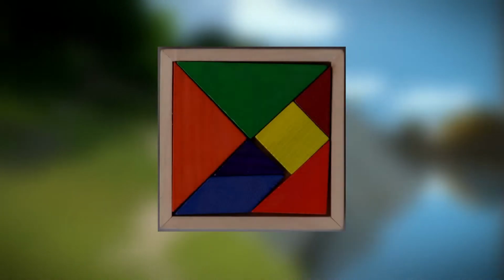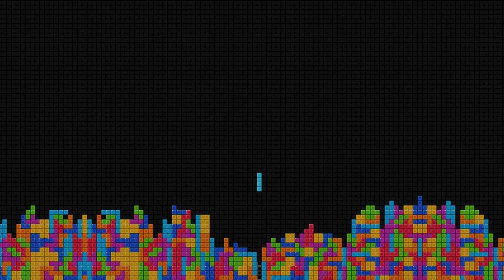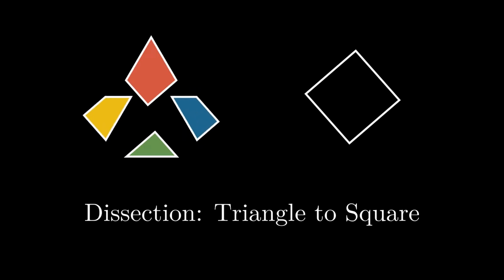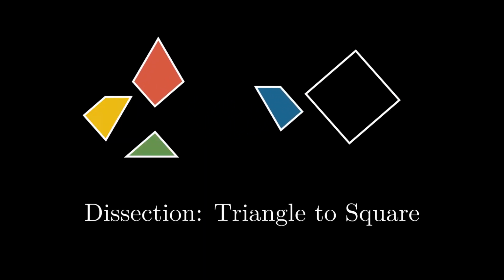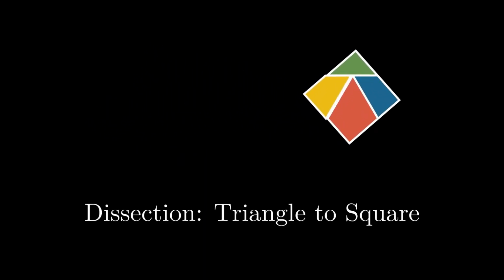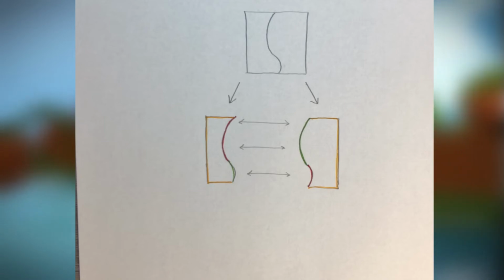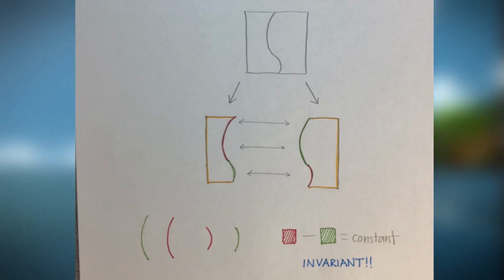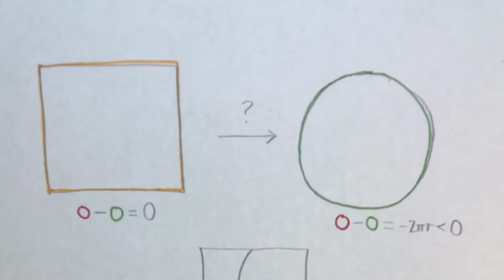Turning Circles to Squares: Equidecomposability and Dissection Puzzles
My submission for 3Blue1Brown's Summer of Math Exposition (SoME1) competition. This video deals with dissections of polygons and more general 2-dimensional shapes. A multimedia delve into the millennia-old problem.

The DIY dissection puzzle (triangle to square) mentioned in the video can be found at the following (PDF)

Blurred footage from The Witness (2016)

Music (In order):
Manifold Garden ~ Refraction; Tetrominoes; Bloom
The Talos Principle ~ When In Rome; Heavenly Clouds